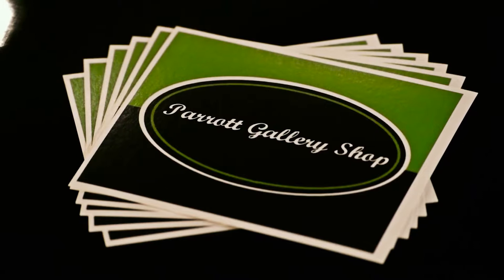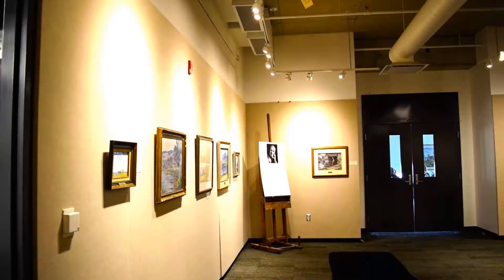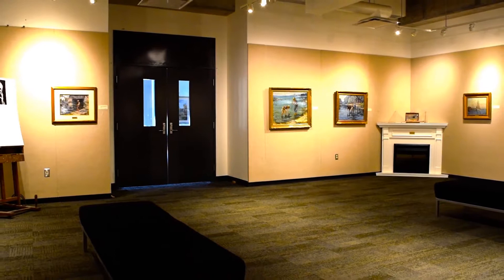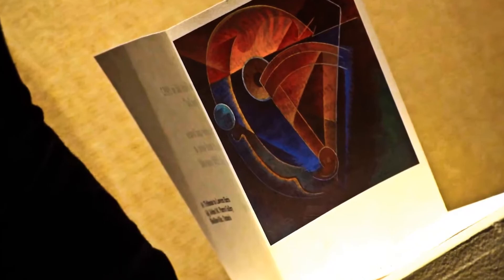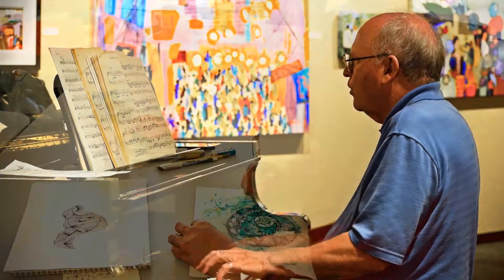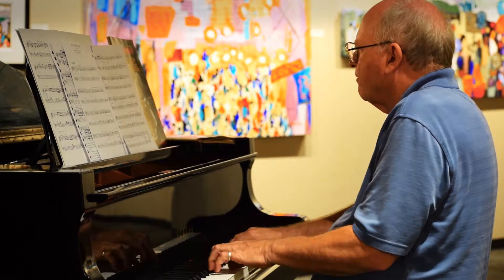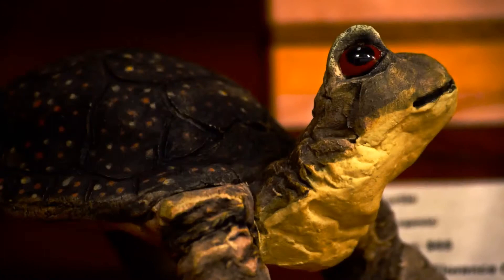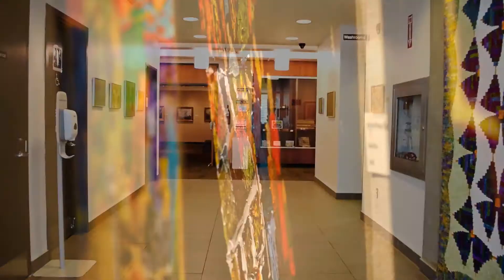John M Parrott Art Gallery